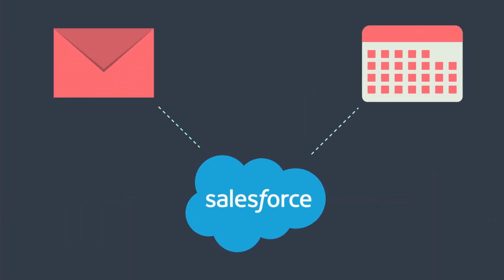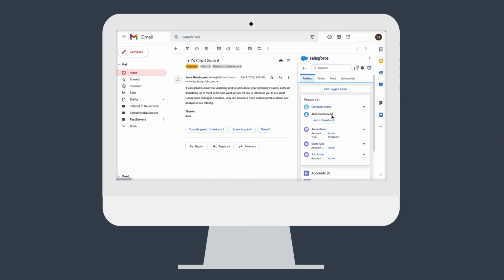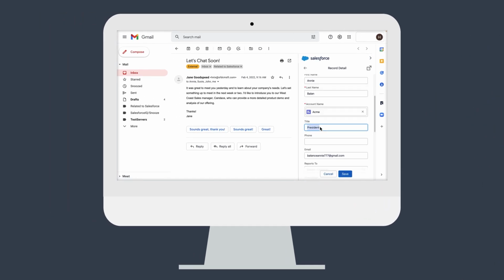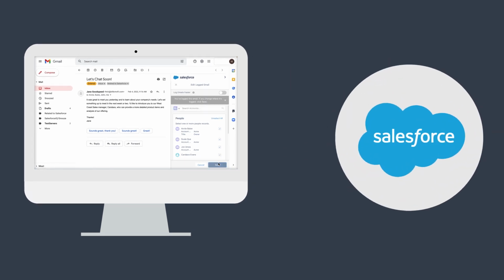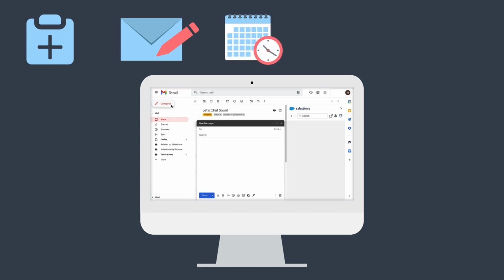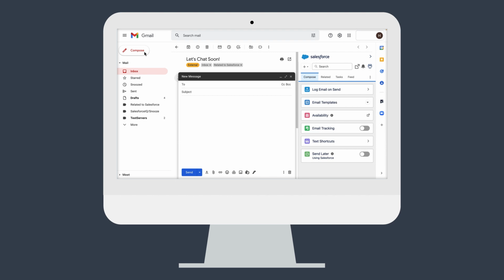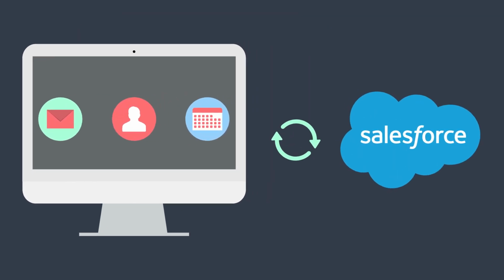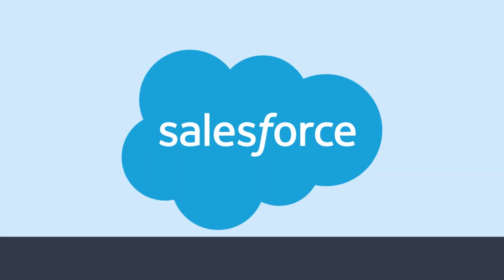Work with Salesforce in Outlook, Gmail, and Google Calendar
Many customers’ preferred way to communicate with you is through email. But email traps valuable customer engagements in your inbox, limiting its visibility. Integrate Salesforce with Outlook or Gmail and work right from your email and calendar. Log your communications to Salesforce to keep your team informed.